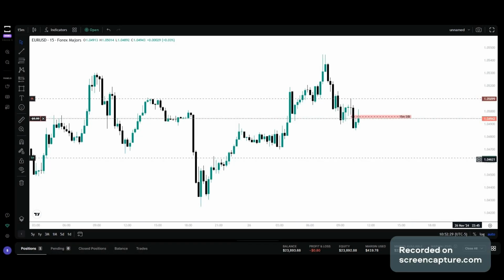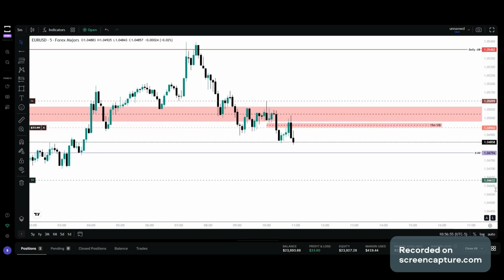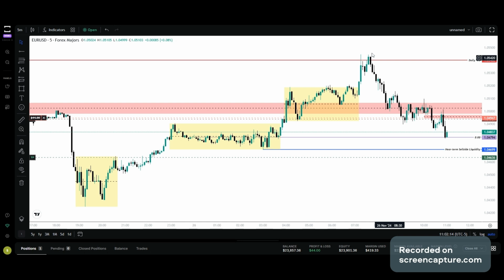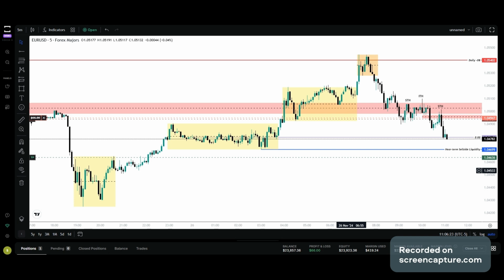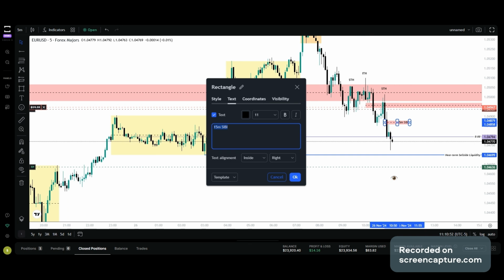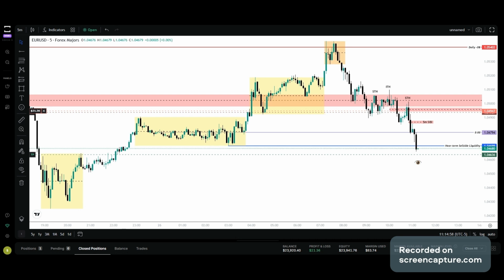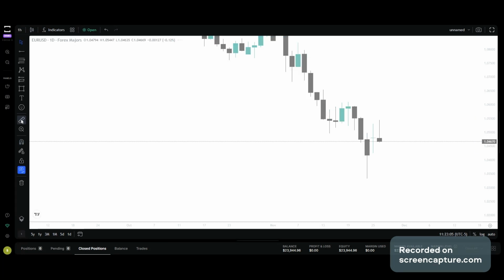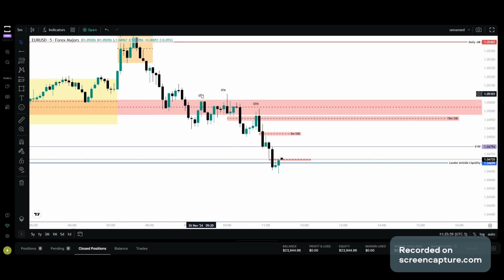EURUSD 11-26-24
This video details a top-down analysis and live execution of a short I handled on EURUSD this morning.